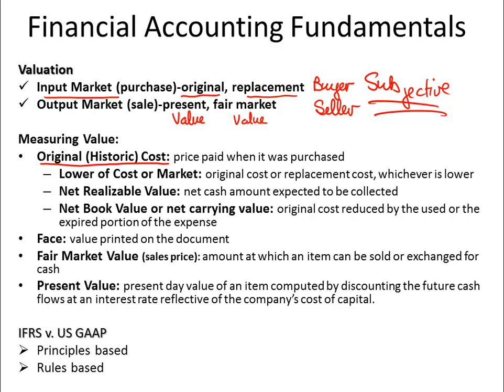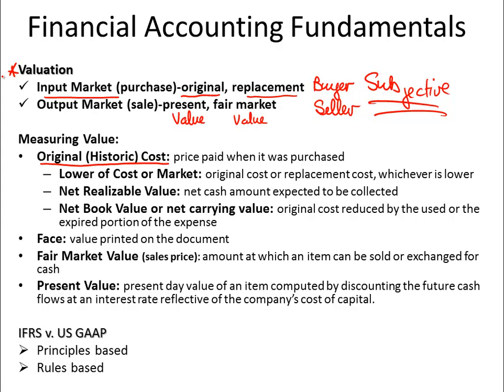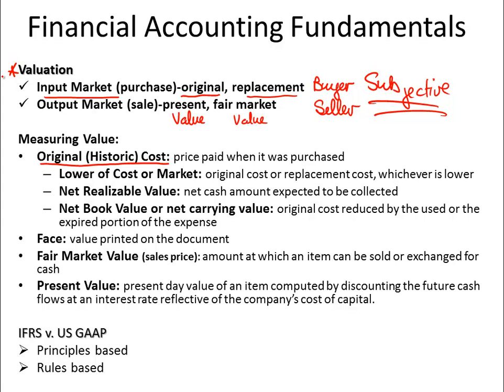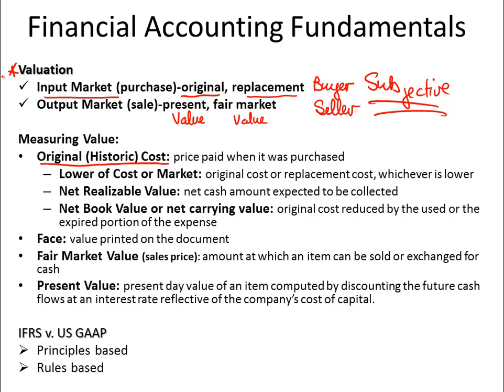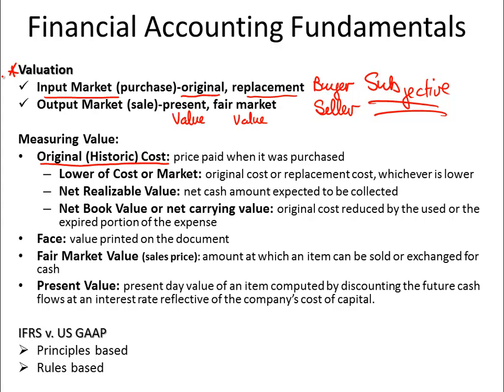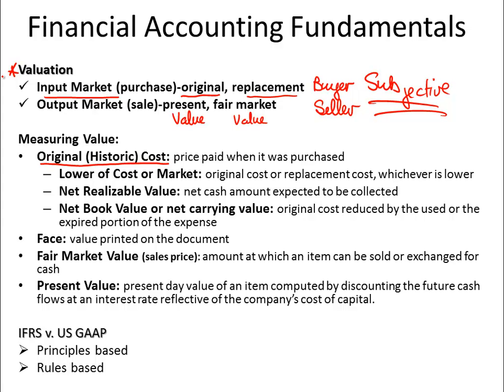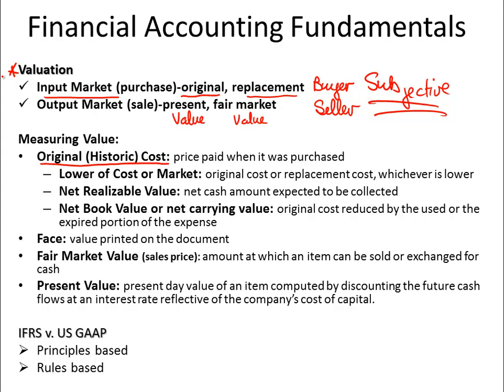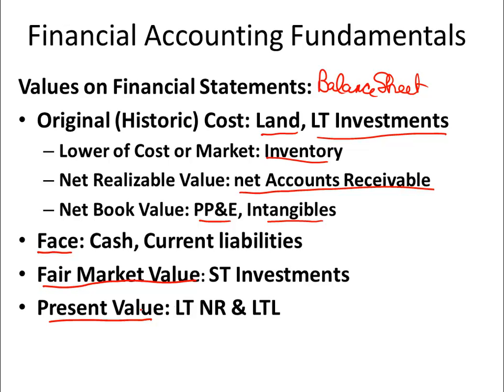3 Value 2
How accounting measures and values.